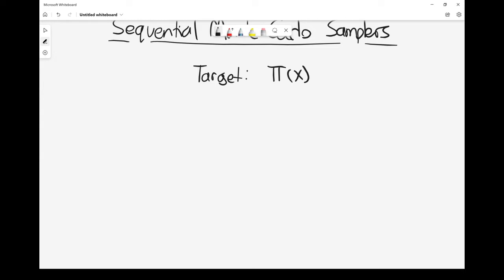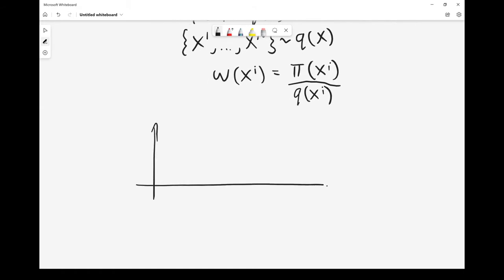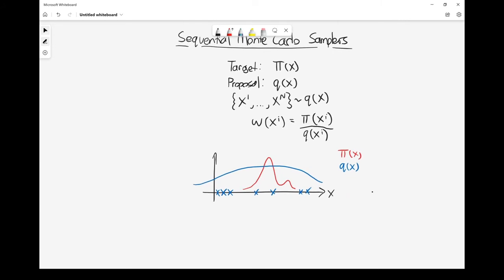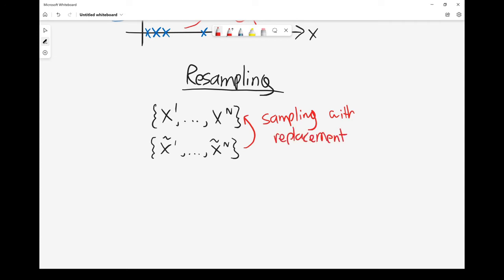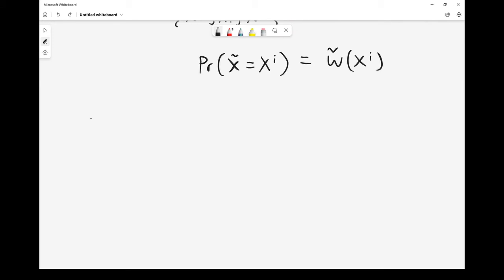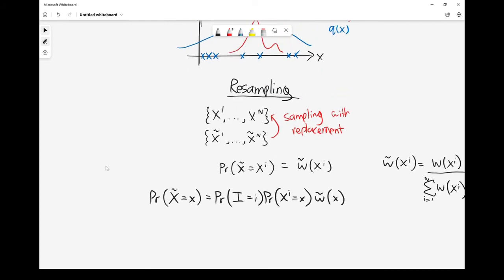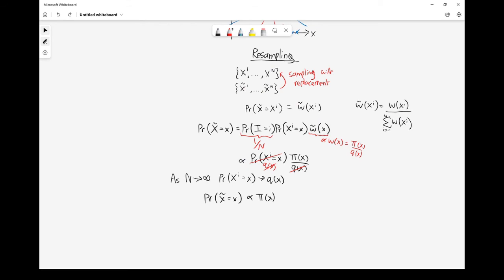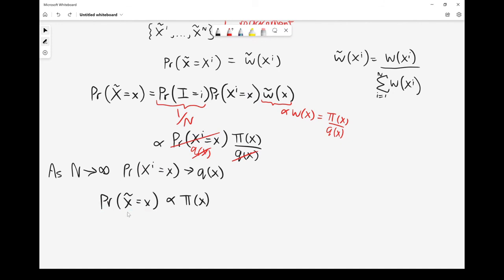Sequential Monte Carlo samplers 2; resampling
In this video we talk about resampling, and how it (probably!) leads to repeated samples in important areas of the target distribution.